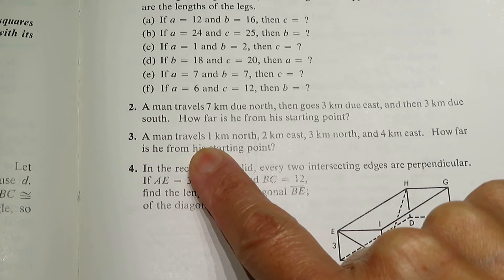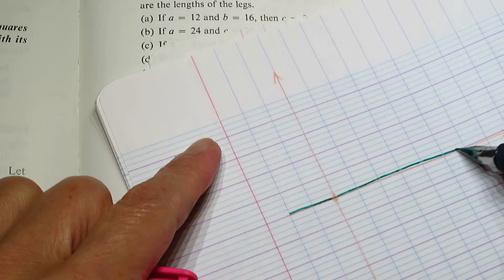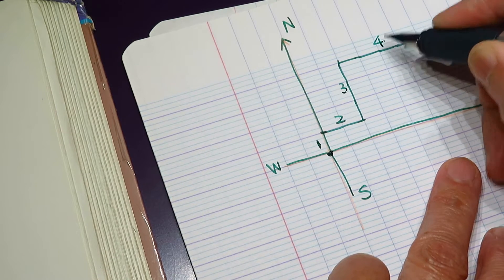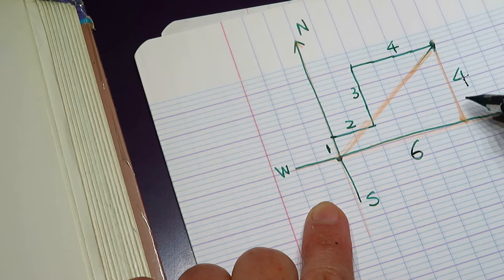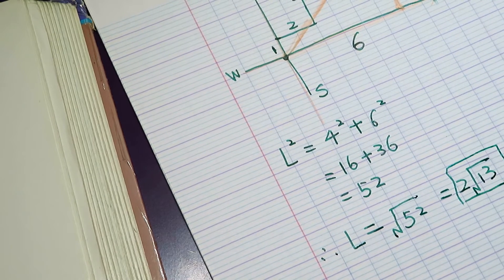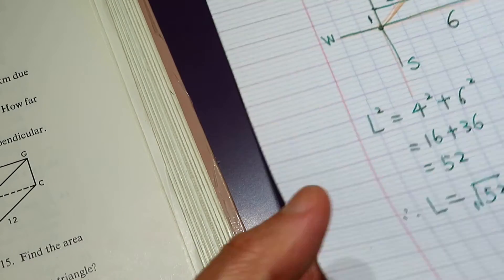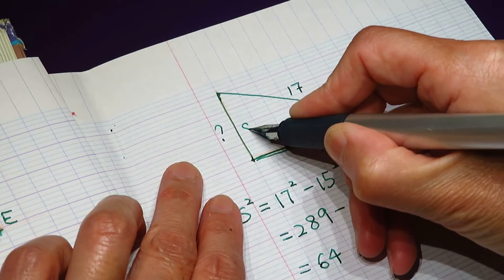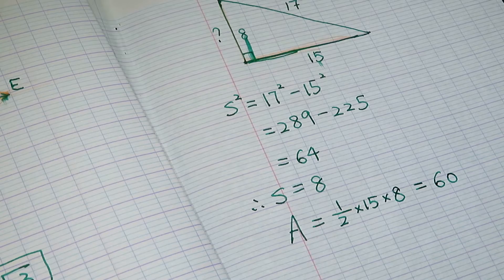Math geometry - 9th grade, proof